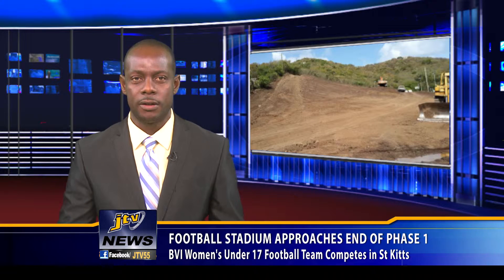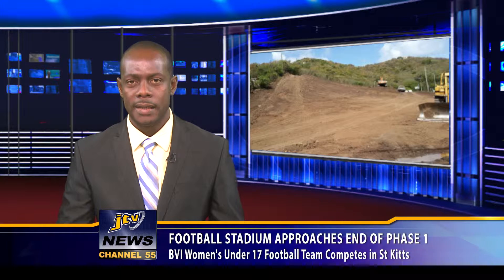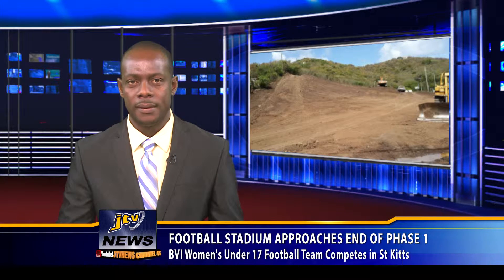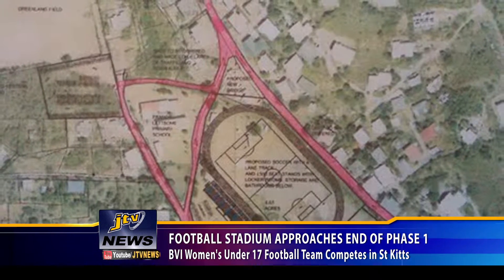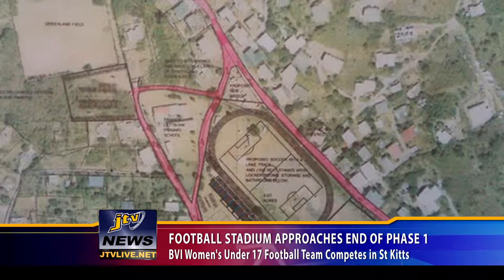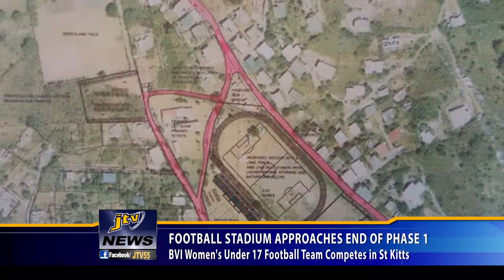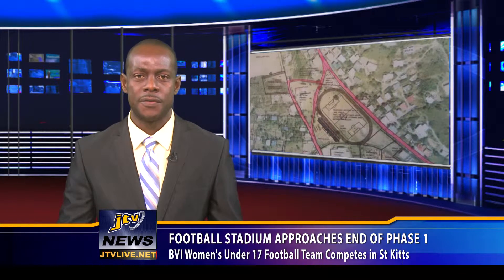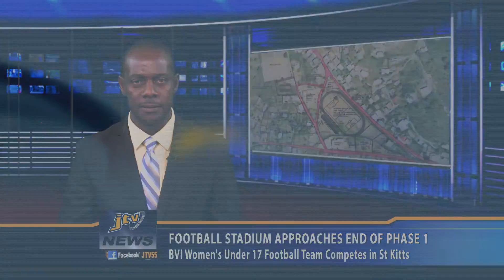FOOTBALL STADIUM APPROACHES END OF PHASE 1